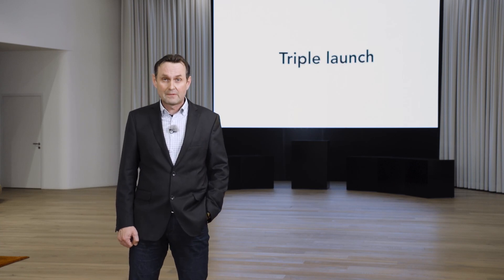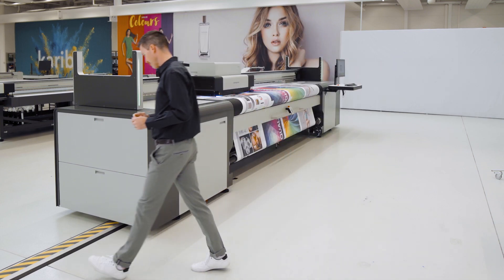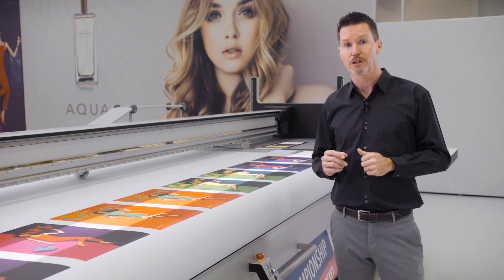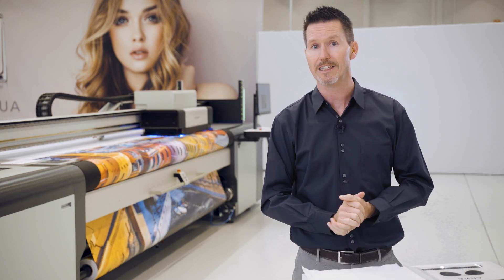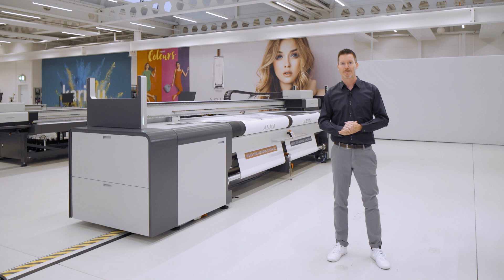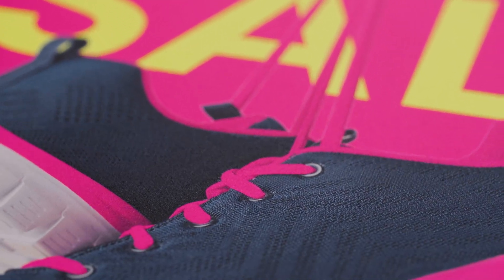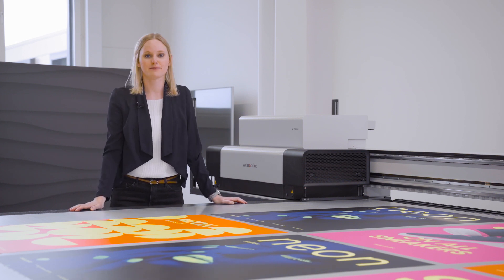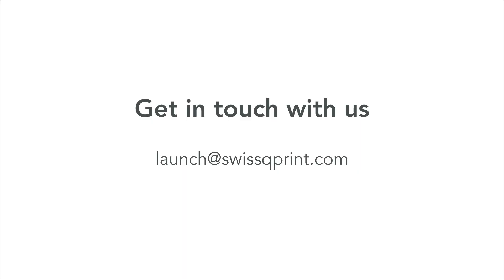Triple Launch Event March 2021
Capabilities, Dual Roll Printing, Neon Inks and swissQprint Neon. Features that will convince you.

We are innovation drivers in digital printing technology:
- high precision
- outstanding performance
- exemplary service
- exceptional reliability

Inks
Direct UV printing is all about lean processes and efficiency. The ink plays an important role.

Topics
How swissQprint makes a difference.

Not only do our users appreciate our innovations, our products also regularly garner awards.